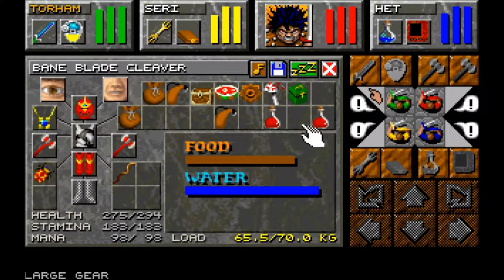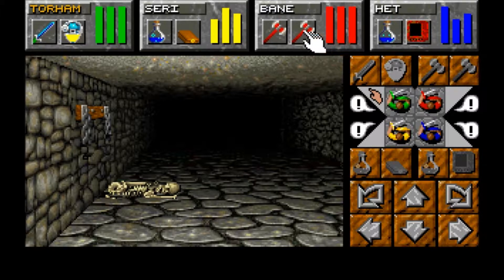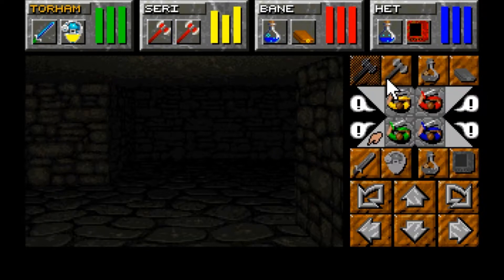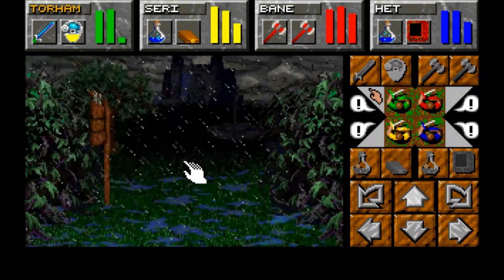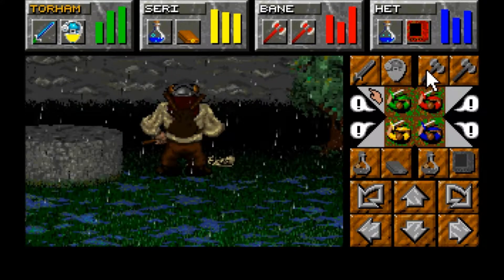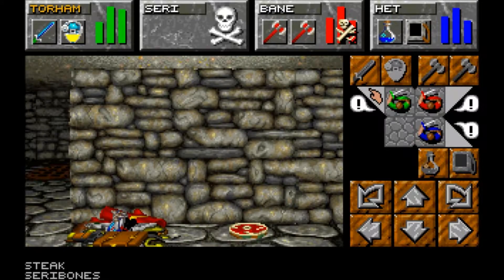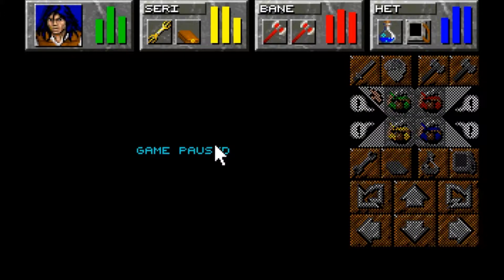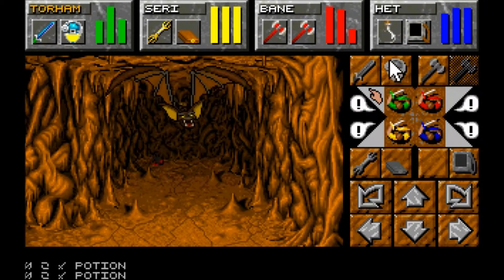Let's Play Dungeon Master II #9 | Ghosts and Trolls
A bit of everything this episode, from punching thin air to zapping ghosts to shopping for parts to complete bullsh*t puzzles.